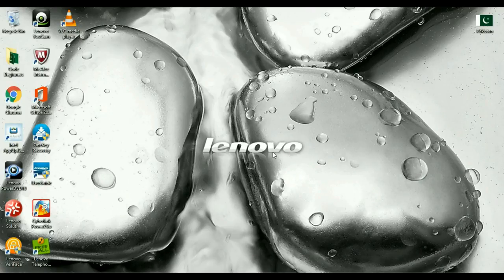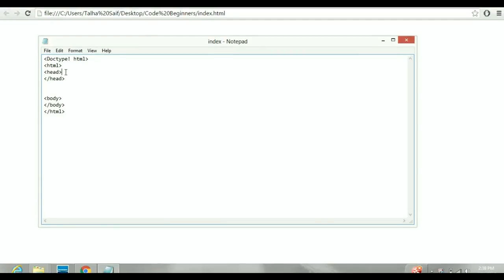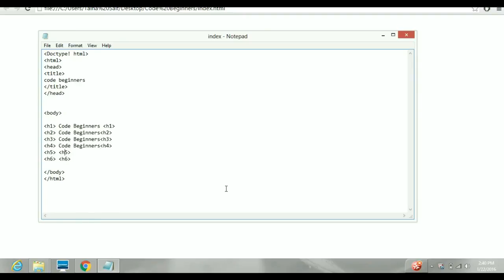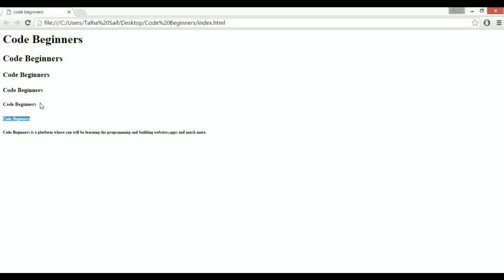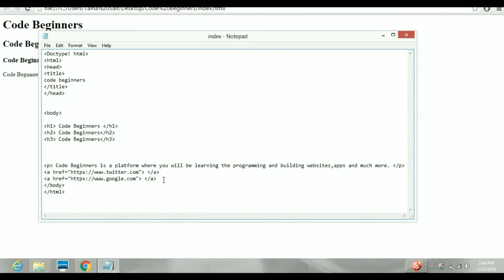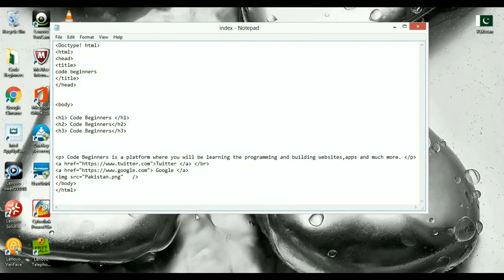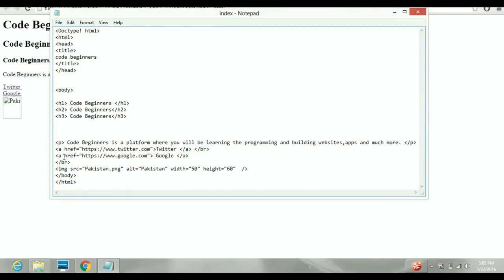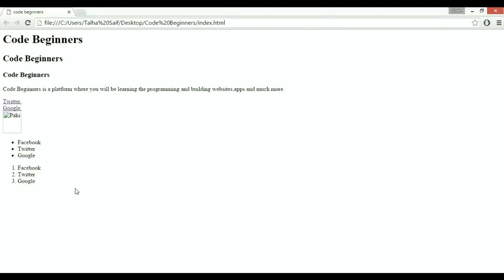Learn html in 13 minutes* (Better Voice Quality)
Learn html in less than 13 minutes.
Comment down in case of any query/confusion.